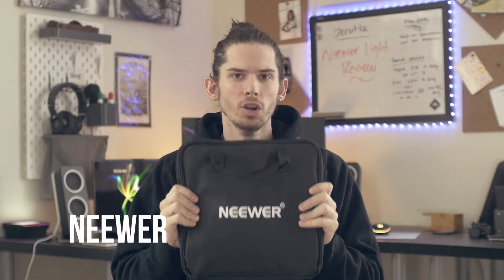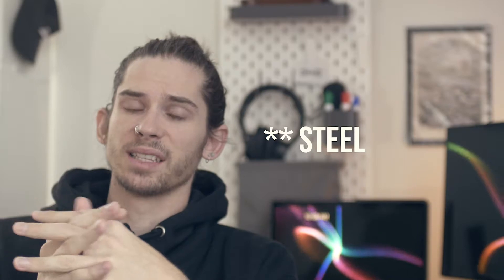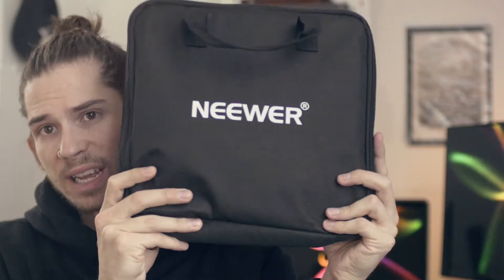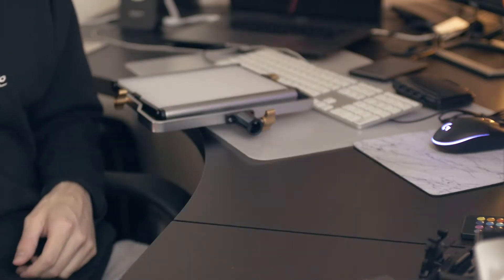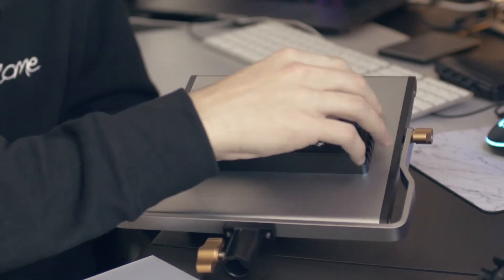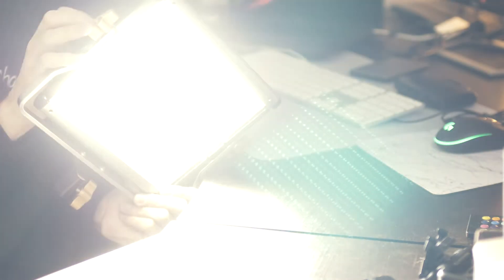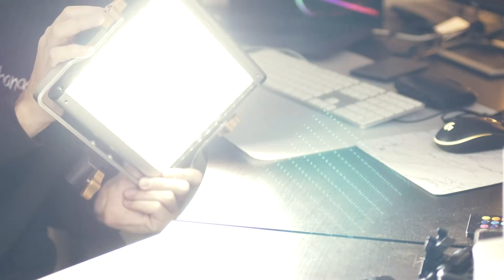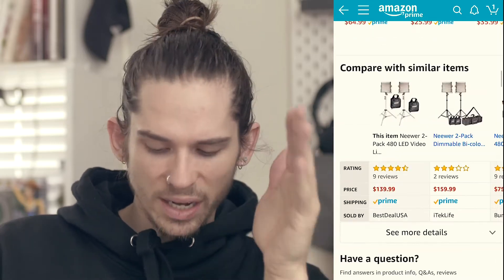Budget Video Lighting 2019 (Videography) | Neewer 480 LED Light Review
Hello!

Back with another review video & this time we are looking at Budget Lighting for videographers & photographers. These are the Neewer 480 LED Video Lights. Check out the link below and let me know you think.

Link to lights

Personal @heyitspickett

Gear I use:
Lumix GH4
SLR Magic 25mm f0.95
Olympus M. Zuiko 9-18mm
Macbook Pro 15"
Amazon Basics Carrying Case
G-Drive Hard drive
Audio Technica Headphones
Boombotix Speaker
Pelican case

Programs I use:
Adobe Premiere Pro CC
Adobe Photoshop CC